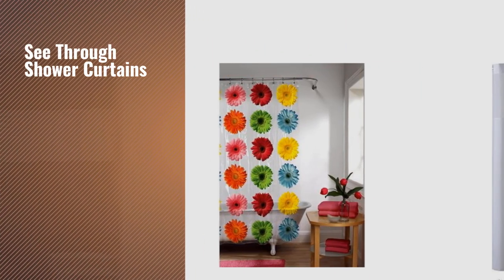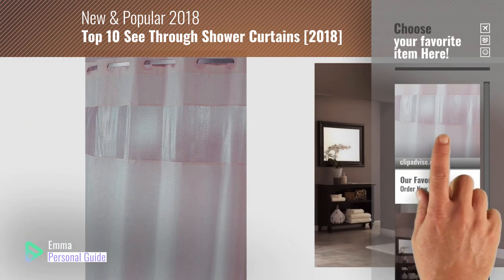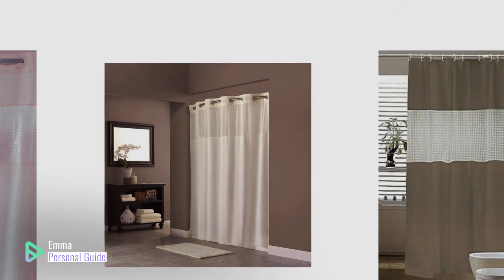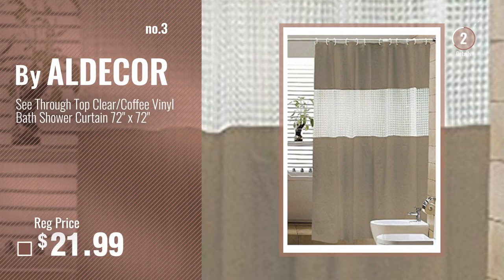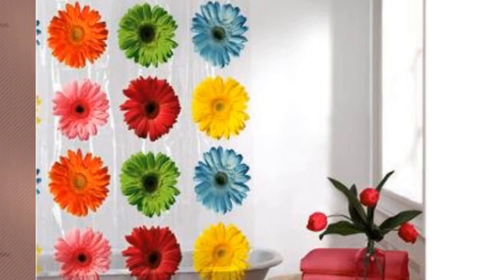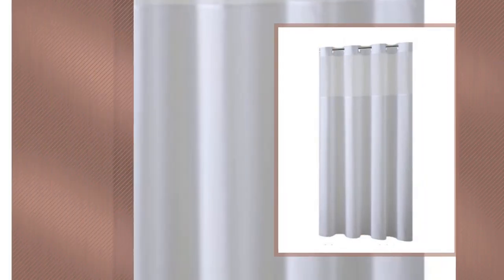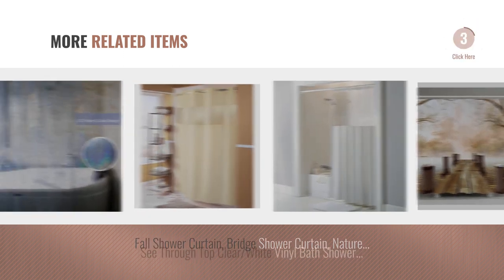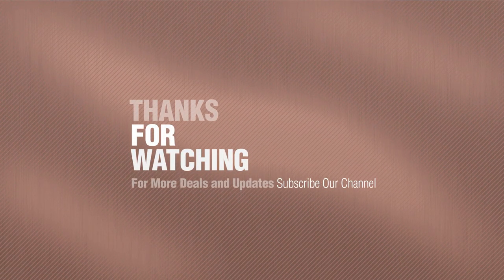Top 10 See Through Shower Curtains [2018]: Hampton Inn Hilton Hotels Exclusive Hookless Washable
- New! 2019 Black Friday / Cyber Monday Shower Curtains, Hooks & Liners Deals and Updates.

Black Friday / Cyber Monday Hampton Inn Hilton Hotels Exclusive Hookless Washable Fabric Shower Curtain With See by Hookless

Black Friday / Cyber Monday MINI DEER Hookless Shower Curtain with Magnet 70.8 x 74 Inch Polyester Bath Curtain with by MINI DEER

Black Friday / Cyber Monday See Through Top Clear/Coffee Vinyl Bath Shower Curtain 72" x 72" by ALDECOR

Black Friday / Cyber Monday Gerber Daisy PEVA Shower Curtain, Floral, Maytex by Gerber

Black Friday / Cyber Monday Hookless Shower Curtain with Removed Fabric Inner Liner & Magnet 70.8 x 74 Inch Polyester by MINI DEER

Black Friday / Cyber Monday Clearview Privacy Shower Curtain - Transparent Top and White Bottom - White by Sourcing Solutions

Black Friday / Cyber Monday Fall Shower Curtain, Bridge Shower Curtain, Nature Shower Curtain, Fall Wooden Bridge by KingRong